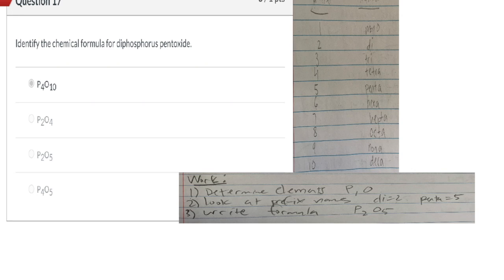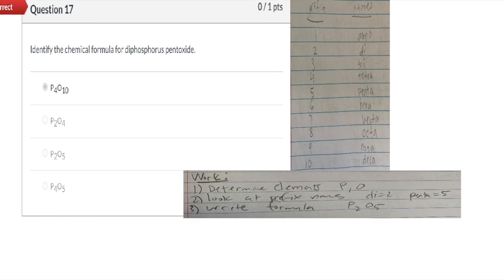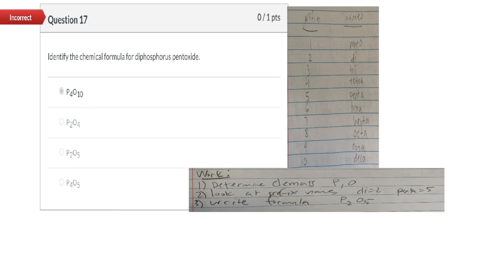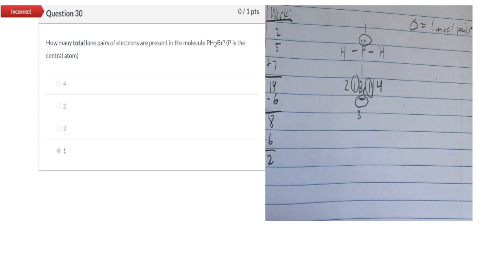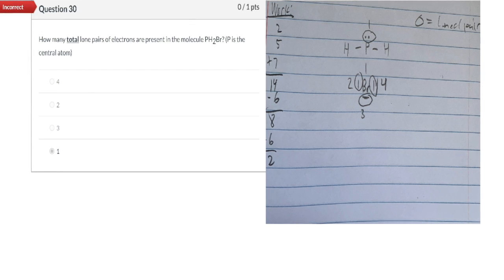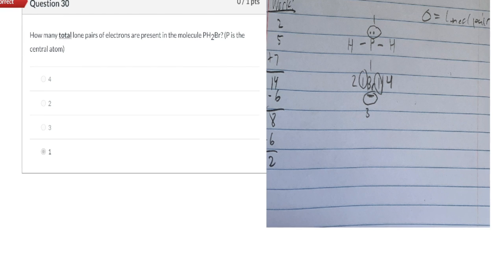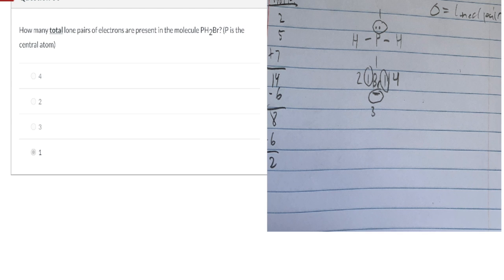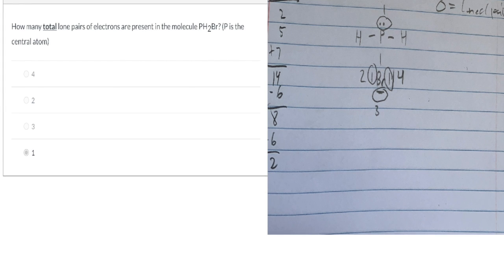Chem 110 lab test